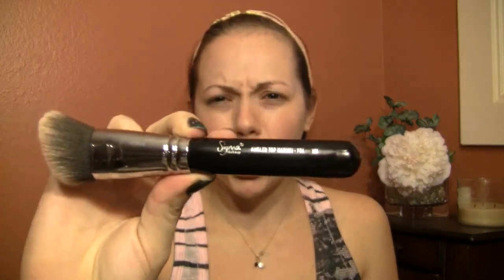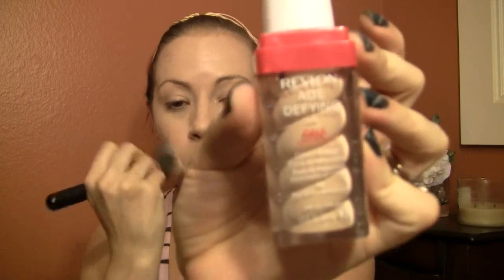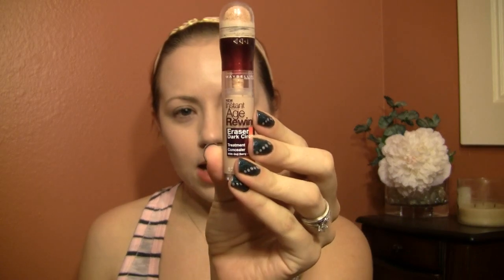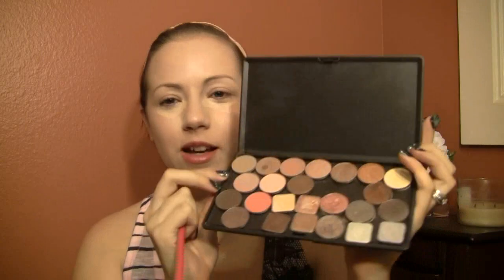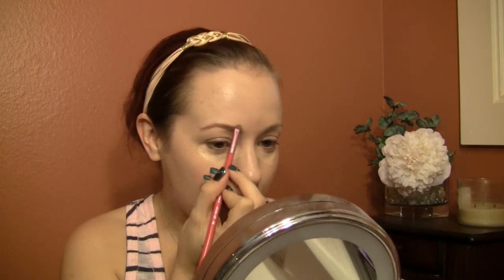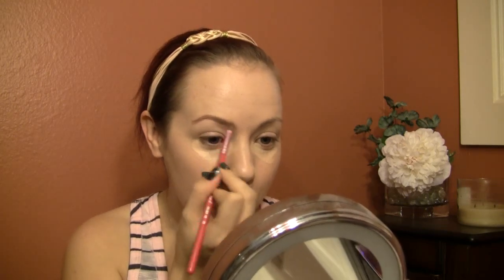Foundation Routine with help from Ryan!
Here is my updated current foundation routine with help from my ever active little guy, Ryan! Hope you enjoy!!

Products used:
MAC Prep and prime spf 50
Revlon age deyfing foundation #10
Maybelline age rewind concealer light
MAC Select moisture cover nw20
MAC MSF Natural medium

Cheeks;
MAC MSF Lightscapade
Benefit Bella Bamba
Laura Mercier matter bronze.

Brushes (all Sigma)
f80, f84, f05, f40

NAILS: Sephora by OPI Darkroom, Butter London henley regatta and sinful colors nail art in silver.

TOP: Gordmon's unknown brand.

JEWELRY: Headband from forever21. Sonia Renee Sugar Baby drop necklace with coin pearl and garnet (I typically always have this on, my children's birthstones) purchased

Brushes I use (sigma!)

Birchbox! I love finding new products from their service!

*as always, I believe in honesty and integrity. Whether a item was sent for consideration or not my opinion is my own and not influenced in anyway. I promise I would never lie to you all! XO!